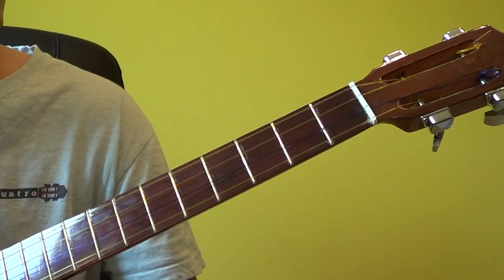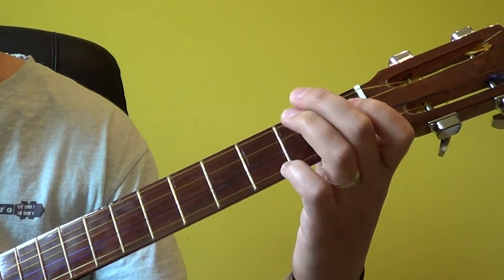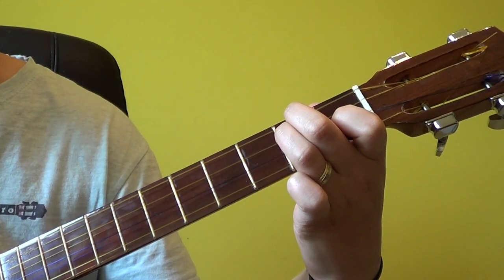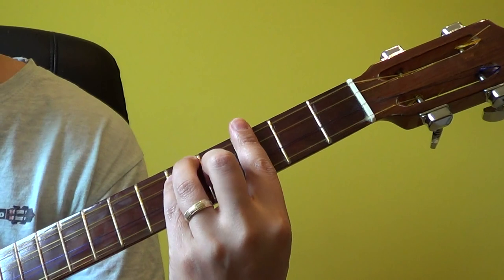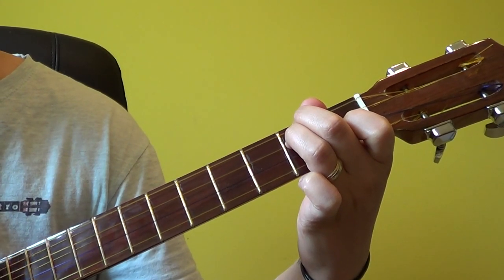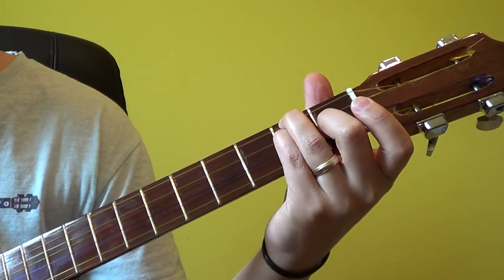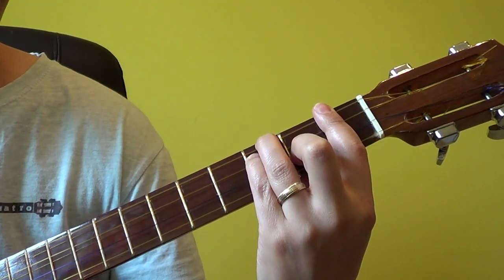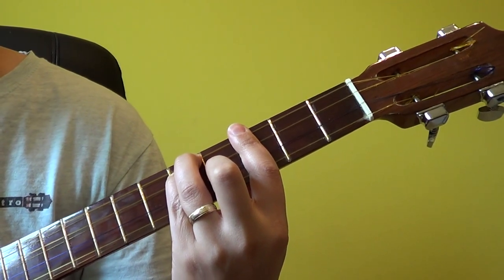Learn how to do the position of E Minor on a Venezuelan Cuatro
The figure of E Minor applied on the Venezuelan Cuatro

Publisher: TuCuatro